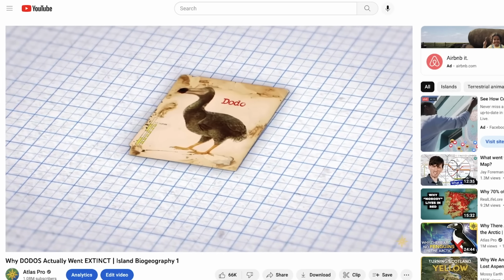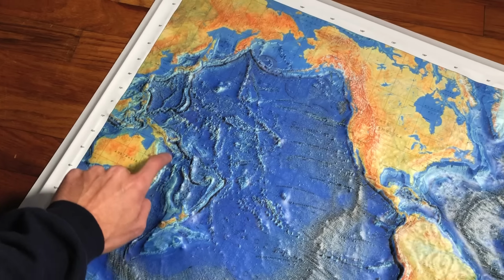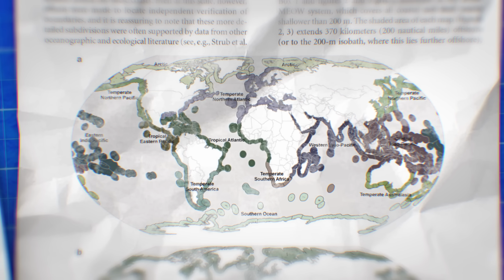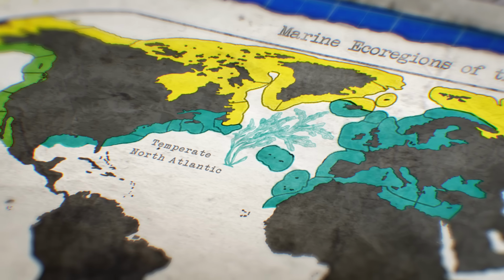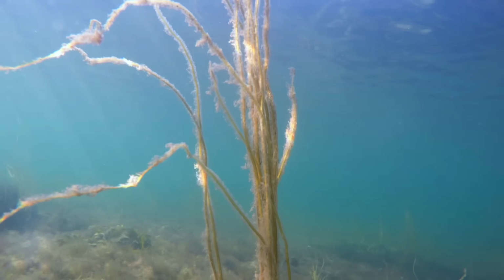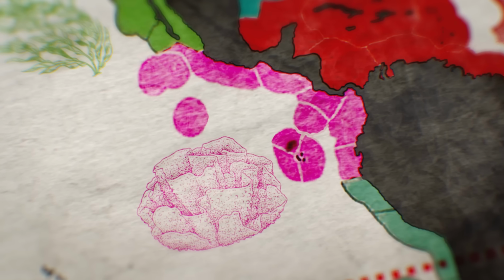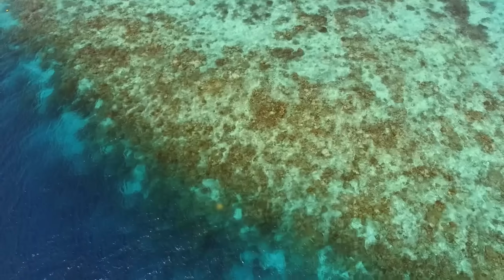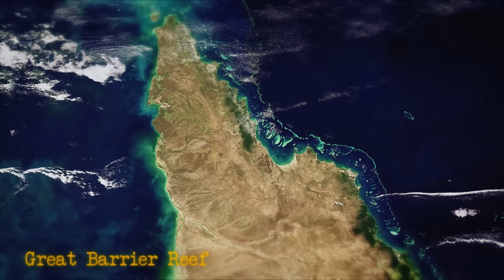The Biogeography of the Oceans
Sign up for CuriosityStream and get free access to Nebula

So far in my studies of biogeography, we've mainly looked at how life distributes and structures itself on land. Today we're changing that by taking a deep dive into the many similarities and differences between terrestrial and marine environments.